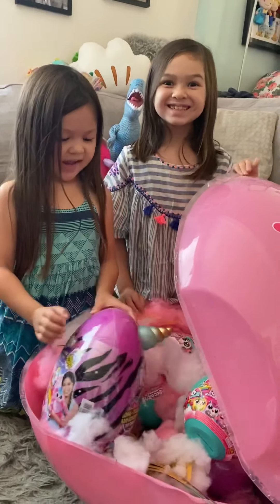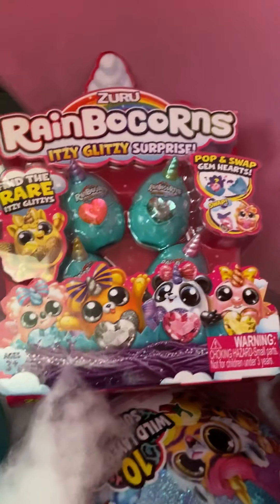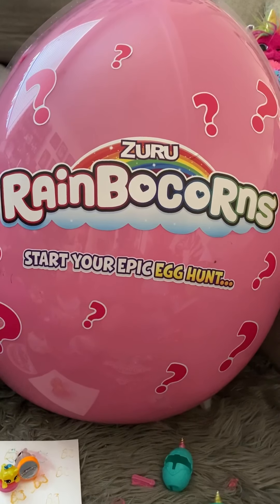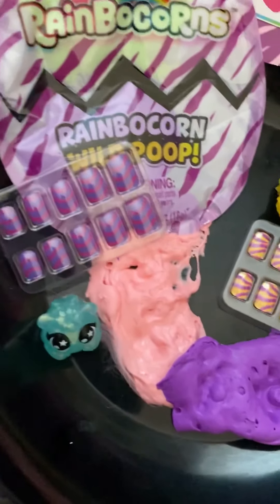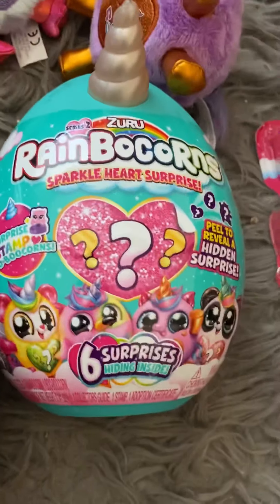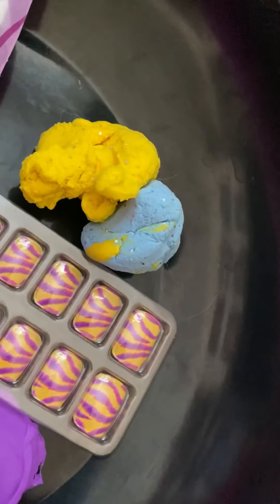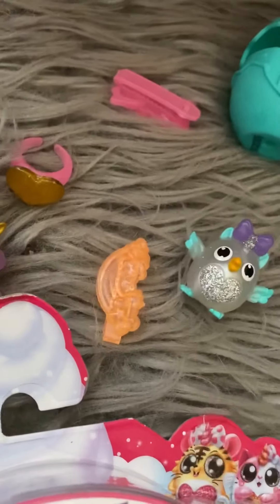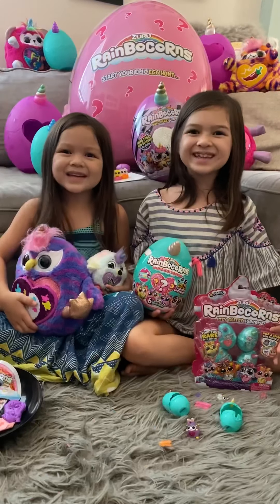🥚 Unboxing a HUGE EGG filled with ZURU Rainbocorns! 🦄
So many 🌈 RAINBOCORN EGGS 🦄!  Thank you Zuru for sending us these toys for free to review!  In this video, we’ll show you the difference between:
🌈 Large Wild Heart Surprise Rainbocorns
🌈 Medium Sparkle Heart Surprise Rainbocorns
🌈 Small Itty Glitzy Surprise Rainbocorns